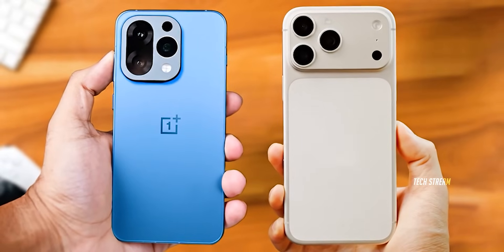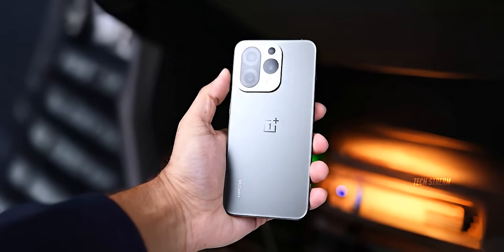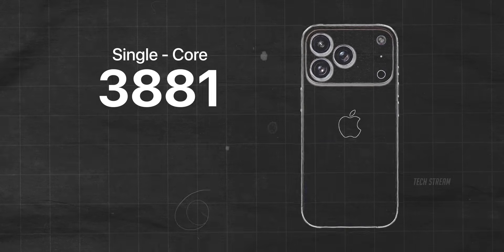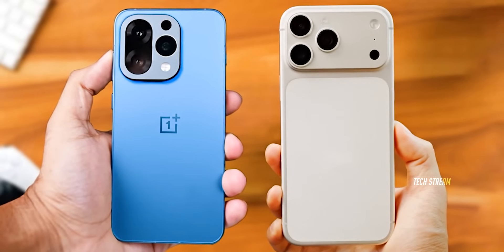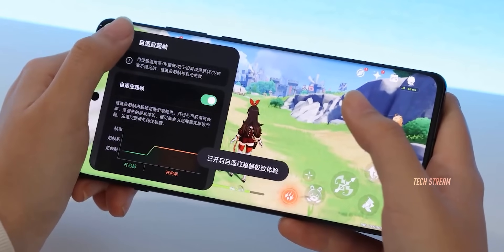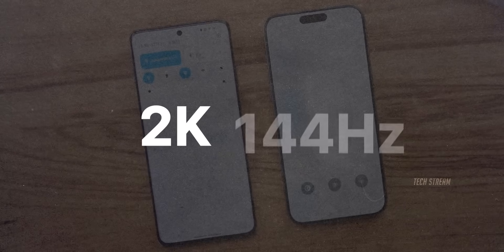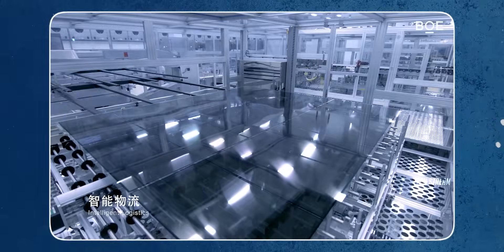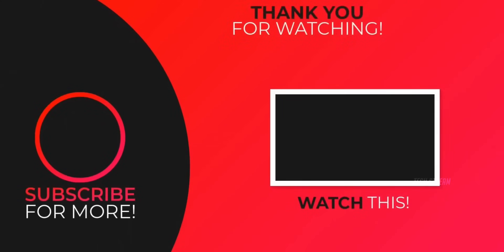OnePlus 15 = Desktop Power?—OnePlus INSANE Comeback!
The OnePlus 15 is taking on the latest Flagship Smartphones with shocking Geekbench scores! Snapdragon 8 Elite Gen 5 nearly matches Apple’s A19 Pro, plus a 165Hz 1.5K display. Is this the biggest smartphone performance leap ever? Let’s break it down!